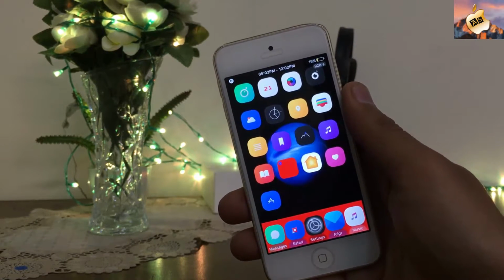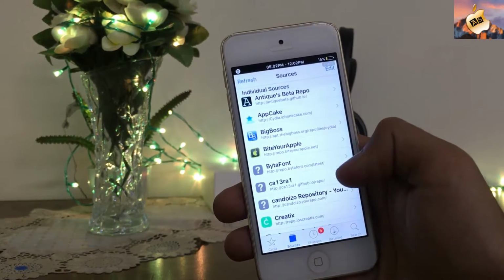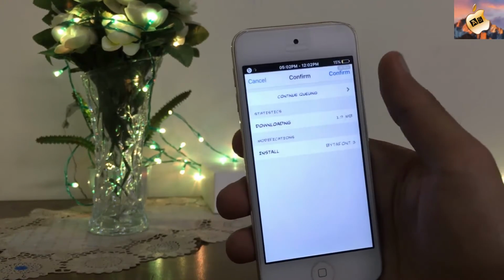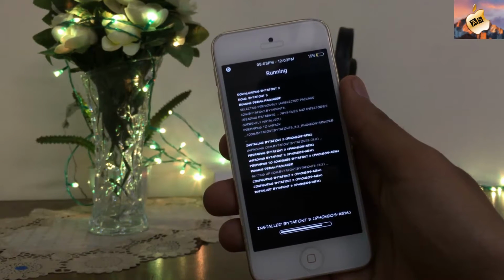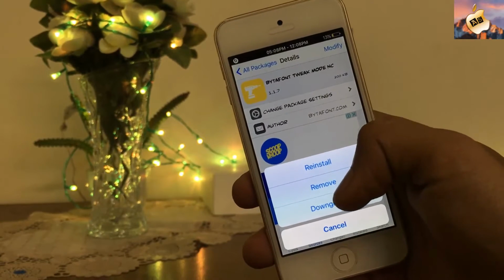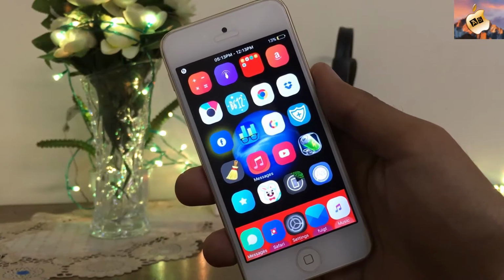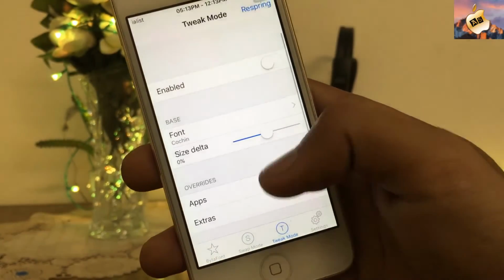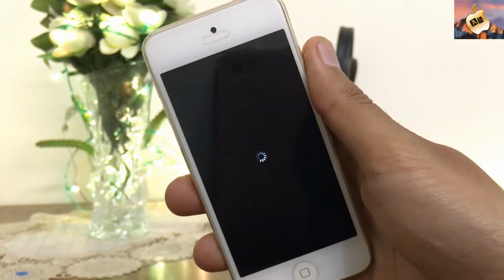How To Change Fonts On iOS 10 - 10.2 Jailbreak Required